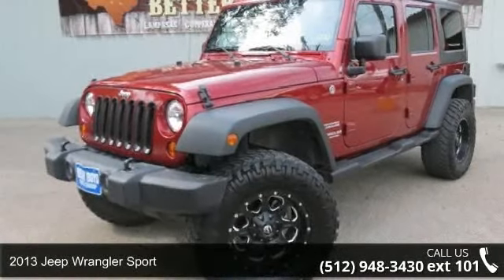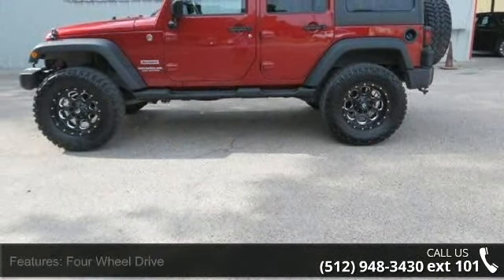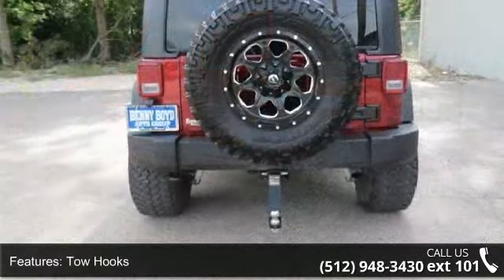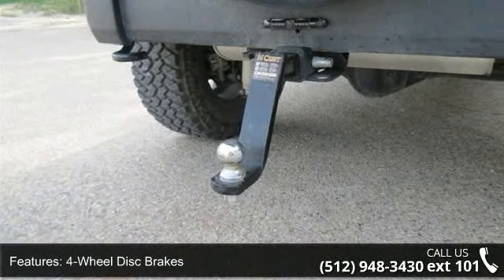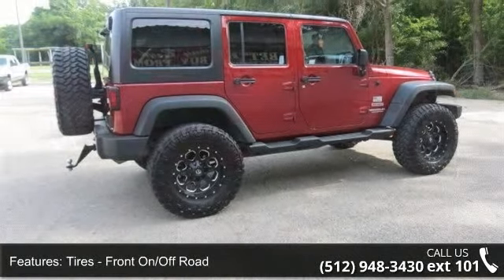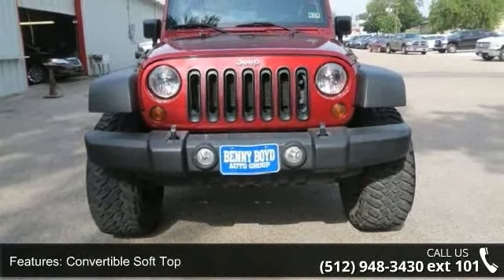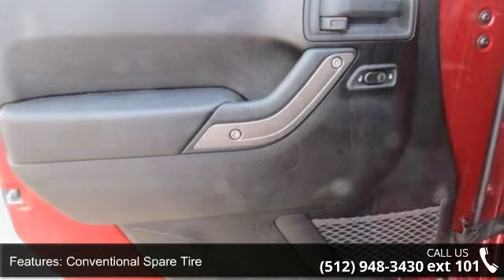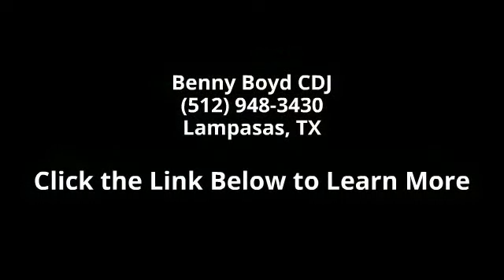2013 Jeep Wrangler Unlimited Sport - Benny Boyd CDJ - Lam...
This Jeep Wrangler is an One Owner in great condition. Dark tint. Tow. Power Windows and Locks. Steering Wheel Controls. Alpine Sound. Smooth Automatic Transmission.